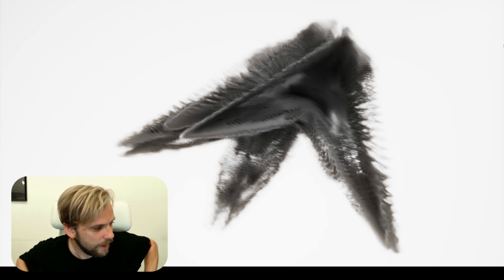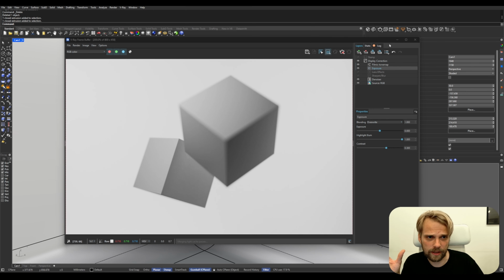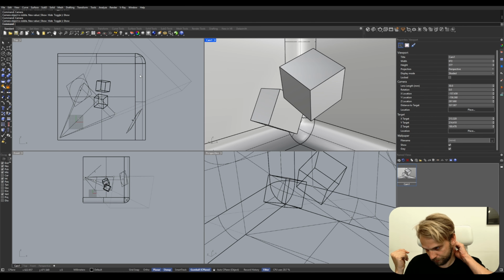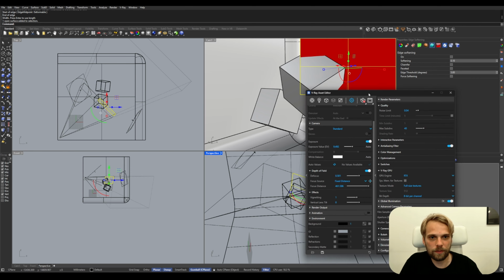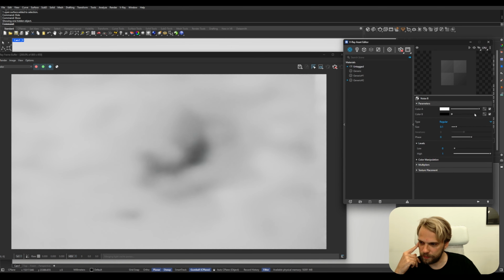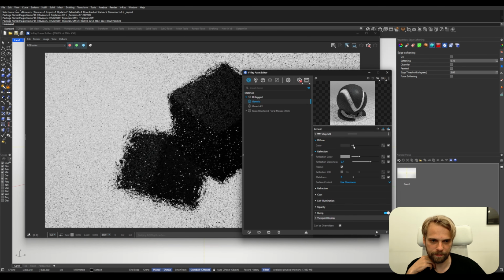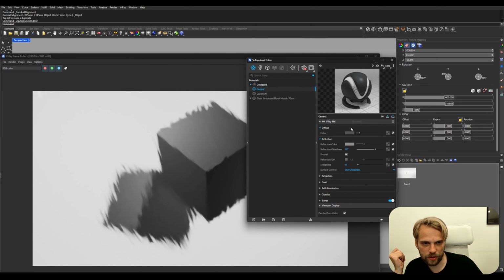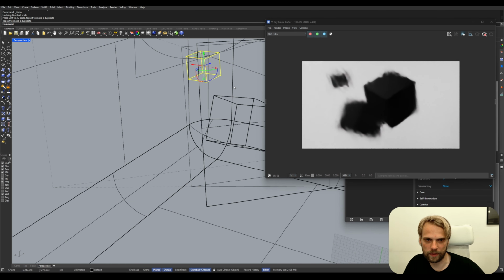Pushing back against AI generated images with your renders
00:00 Why?
06:00 How?